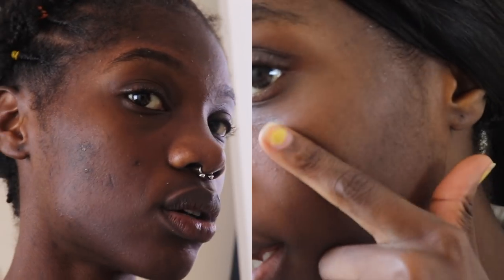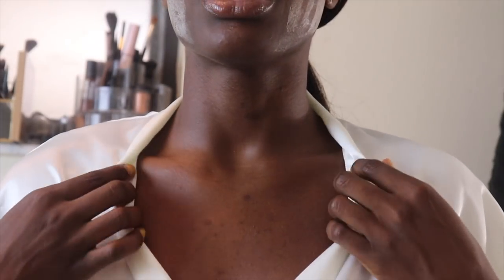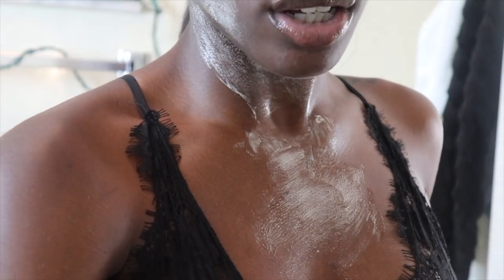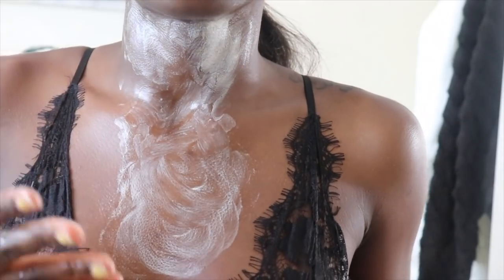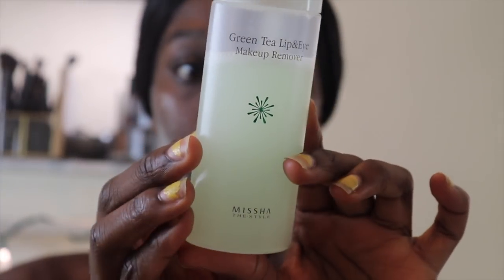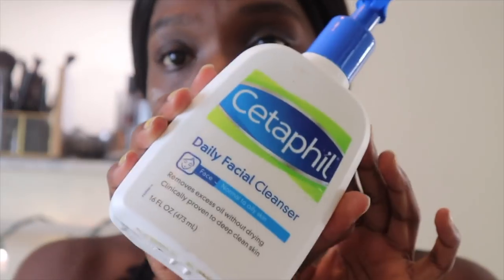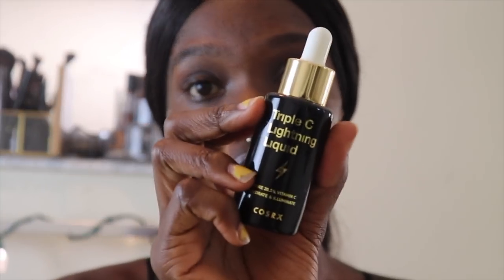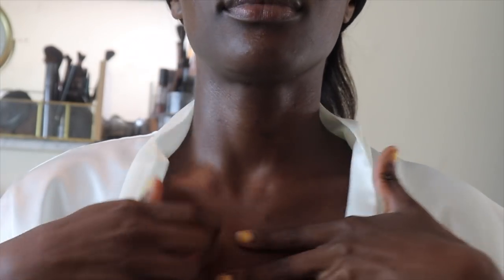CHATTY SKIN REPAIR | 333 Vibes, luxury skincare & GIRL talk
PRODUCTS MENTIONED

(MORE PRICEY ON AMAZON)

THE COVEN 🌙

IAMDOECHII ✨

~BUSINESS/INQUIRIES~